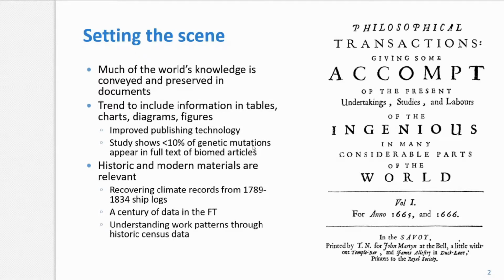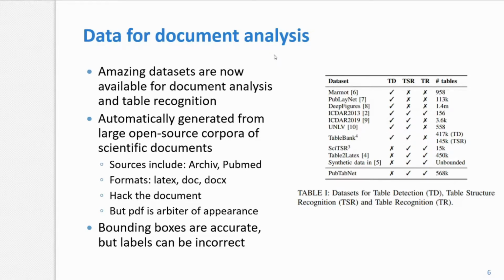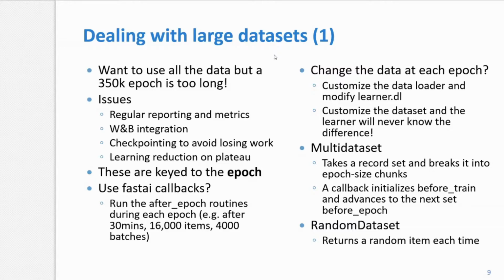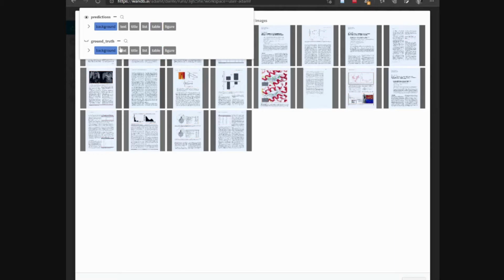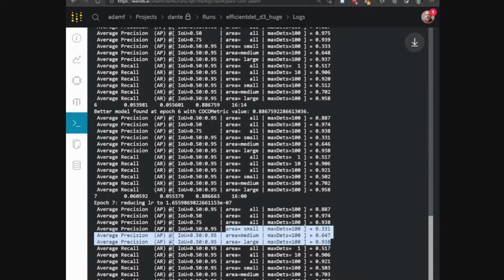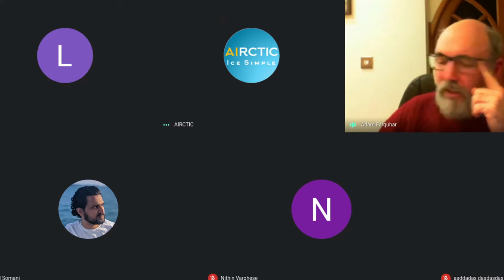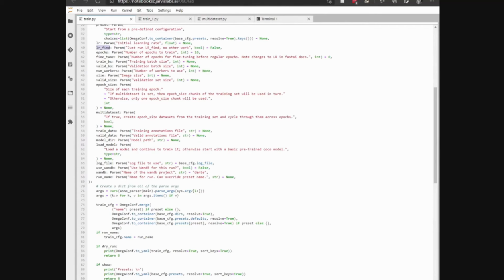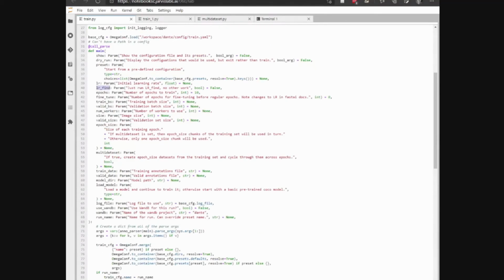Using IceVision for Document Analysis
I will show how IceVision provides a strong framework to detect tables along with other layout components such as titles, figures, text, and lists. Along the way, I’ll also introduce some large-scale datasets of page images that support training of DL models in this area.

Presentation given by: Adam Farquhar

By Day:
- Partner at Digital Lifecycle Management LLP
- Former British Library Principal Investigator
- PhD is in AI and Computer Sciences

By Night:
- Applying AI/DL in the library and archive sector
- Playing with IceVision
- Training large dataset

This presentation is given at the IceVision Discord Forum where we organize weekly presentations featuring IceVision users and guests. Feel free to join if you are interested in learning about IceVision, the First Agnostic Computer Vision Framework.